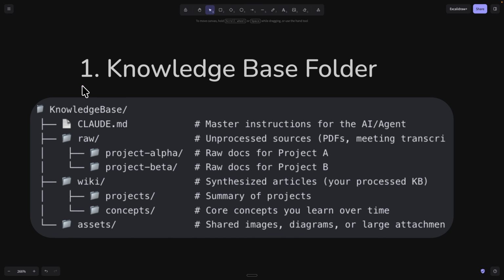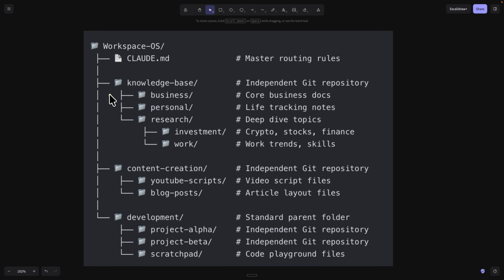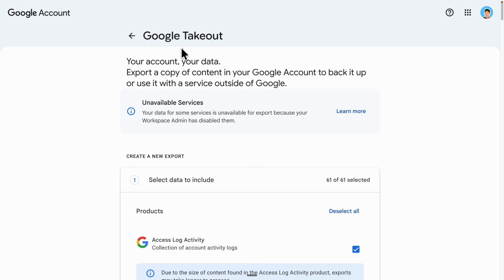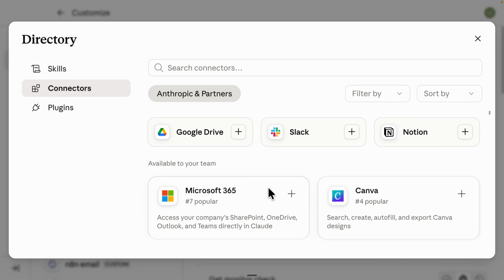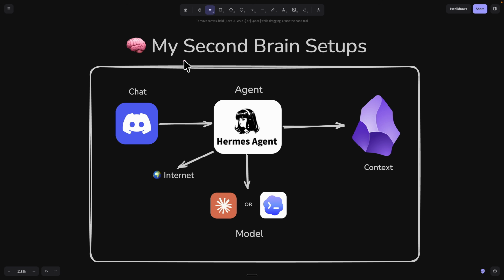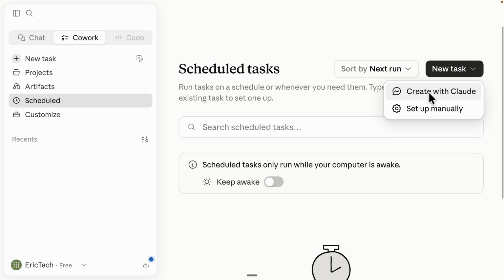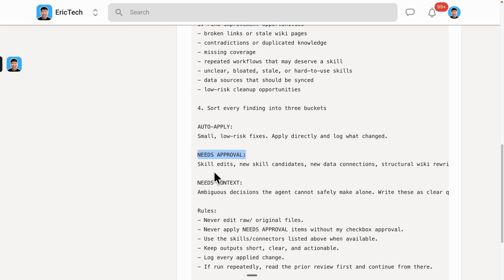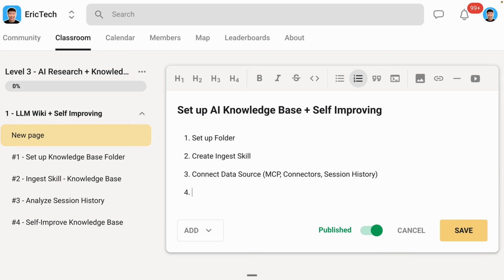Claude Knowledge Base + Scheduled Loop = Game Changer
A Claude knowledge base gets powerful when it can ingest real context, organize it, and refresh itself on a schedule. Here's my 4-step setup for a self-improving AI second brain.

Key takeaways:
- Build the raw/wiki folder structure
- Create an ingest skill for files, PDFs, notes, and transcripts
- Connect Google Takeout, sessions, MCP tools, and apps
- Schedule an improve skill only after it works manually

Timestamps:
0:00 Intro
1:14 Step 1 - Knowledge Folder
3:43 Step 2 - Ingest Skill
4:59 Step 3 - Data Sources
9:47 Recap - Second Brain
10:03 Loop
12:29 Self-Improving Skill
15:21 Recap